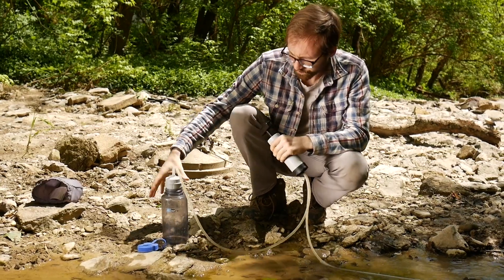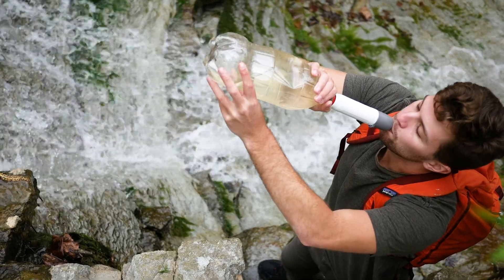Portable Solar Hand Washing & Water Purification System | GoSun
The GoSun Flow is a solar water purification system small enough to fit into a backpack, using solar energy to filter 99.99% of pathogens from water, and can function as a portable hand washing station, providing a  hot shower,  and a source of clean drinking water.  Flow is a state of mind, now it's become an appliance. Watch this video about portable solar hand washing & water purification system Gosun and learn more about them.

gosun with breakthrough solar technology

🍁 𝐀𝐁𝐎𝐔𝐓 𝐆𝐨𝐒𝐮𝐧 🍁
Living off-grid has never been easier. Whether you are a boater, RVer, love fishing, sailing, camping, van life, or want to live more independent, GoSun has a product you will love. We are passionate about our innovative products and how they power our customers’ lives. GoSun has developed breakthrough solar technologies that can cook, cool, light, charge, or purify using only the Sun. With our solar gear, the adventure never ends.
Founded in a garage in Cincinnati, Ohio, we grew quickly thanks to our community of committed customers and shareholders. Since our inception, we've worked with nonprofits to provide solar products to those in need. GoSun has provided funding and support to the American Red Cross, World Central Kitchen, Houston Food Bank, Global Giving, Operation BBQ Relief, and the California Community Wildfire Relief Fund. GoSun has also donated to several Ukrainian relief organizations including Direct Relief, International Rescue Committee, and Unicef.